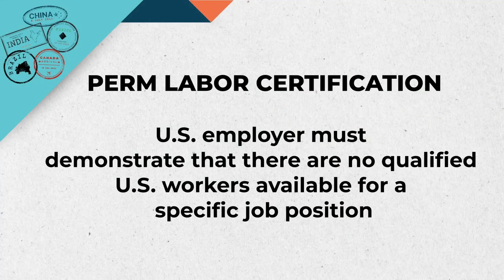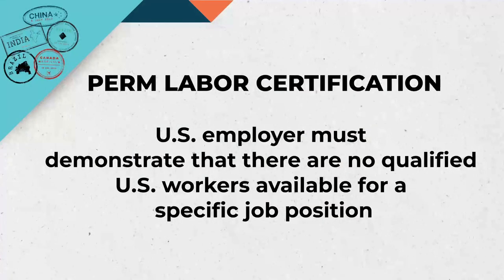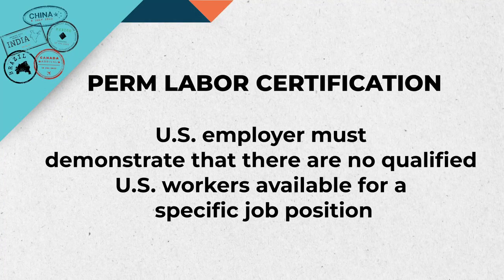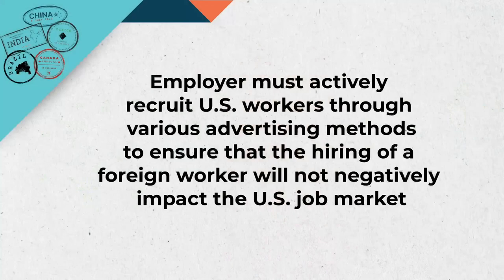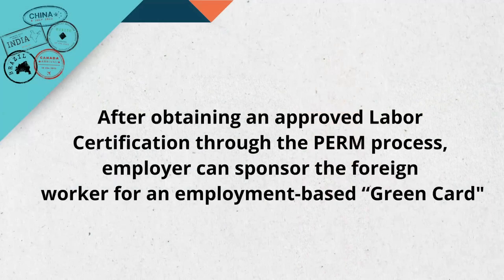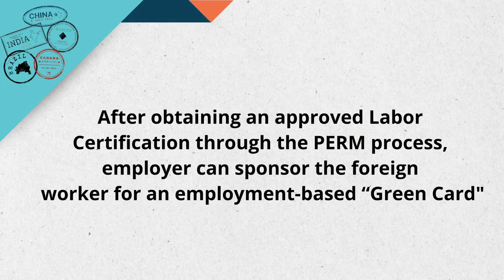The PERM Labor Certification Pathway to an Employment-Based “Green Card”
NAVIGATING THE IMMIGRATION PATHWAYS–This concise and informative series will discuss the essential factors foreign clients should consider when navigating various aspects of life, business, and opportunities in a new country. Whether you're an international student, an expat, an entrepreneur, or anyone looking to make the most of your global experiences, these videos are your guide to success.